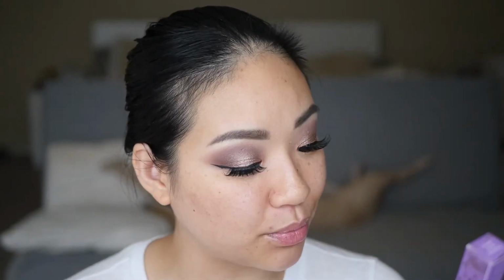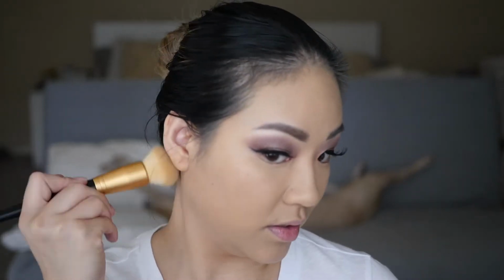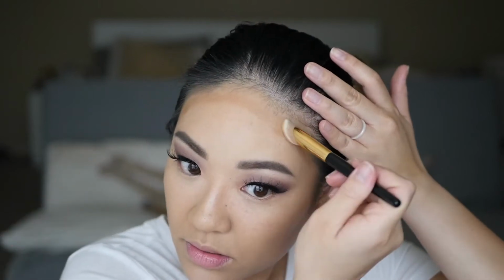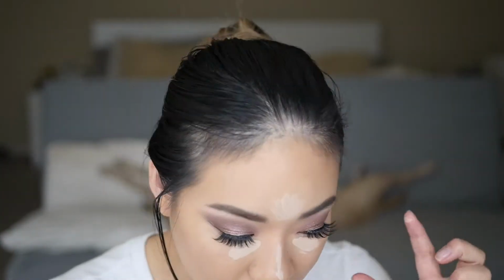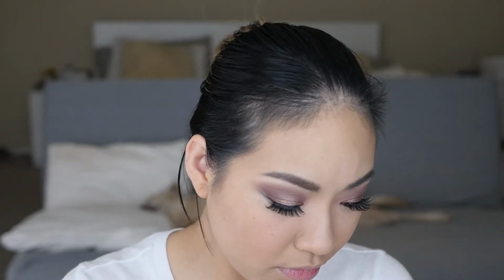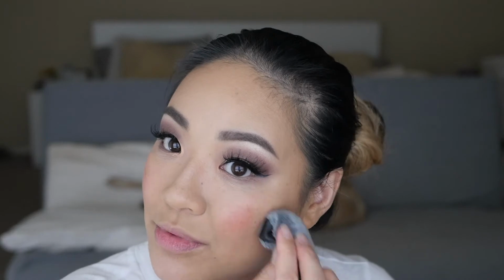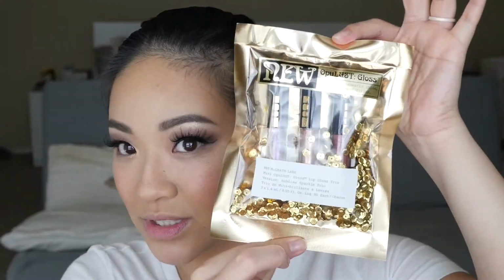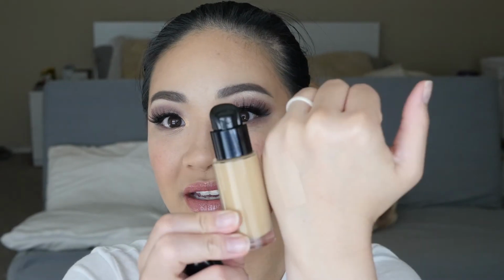TRYING NEW MAKEUP│biedarling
HI FRIENDS! Am I on a rolll?? Hard to say. These are all prefilmed. LOL i only ever prelim everything so this was makeup I picked up back in April/May/June... I've been on a no buy since July and its been HARD let me tell y'all!! Grab some makeup and join me while i try some new stuff out

Products Mentioned:
GIORGIO ARMANI LUMINOUS SILK FOUNDATION
GIORGIO ARMANI LUMINOUS SILK CONCEALER
HUDA BEAUTY TANTOUR
FENTY BEAUTY CREAM BLUSH
FENTY BEAUTY KILLAWATT HIGHLIGHTER
PAT MCGRATH OPULUST GLOSS